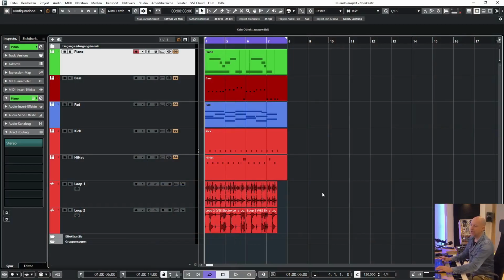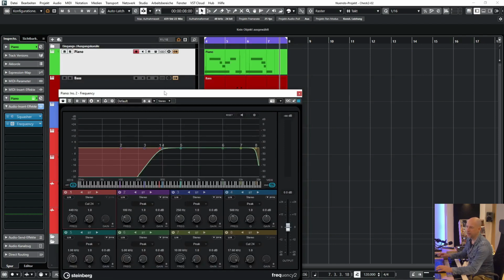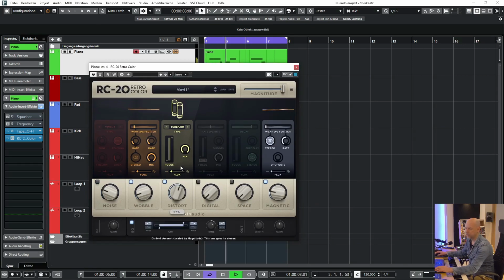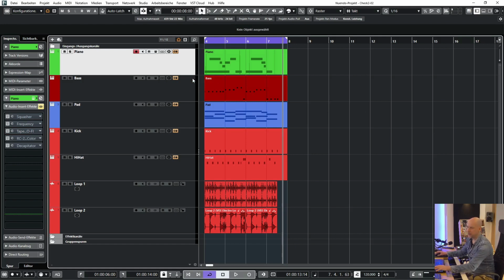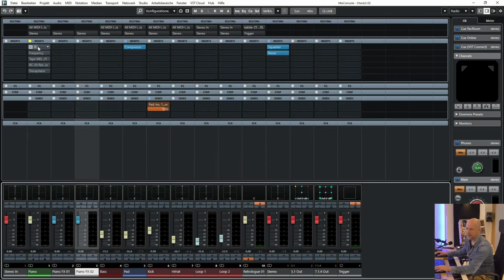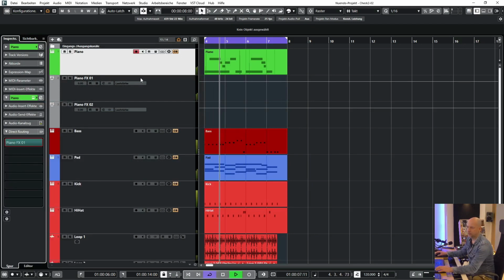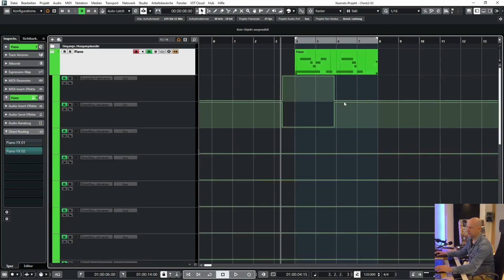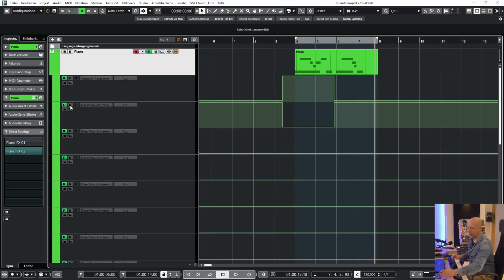Fun with routing Automation in Cubase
You can also automate routing in Cubase and Nuendo. And have a lot of fun with it and quickly change entire effect chains.